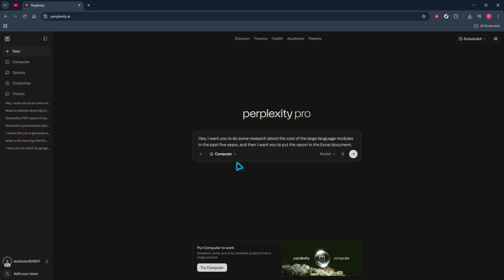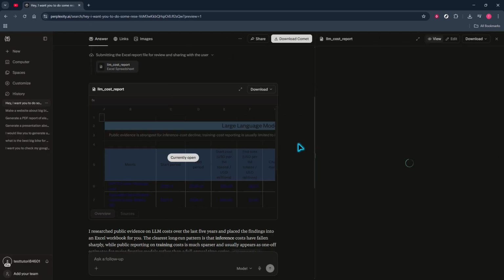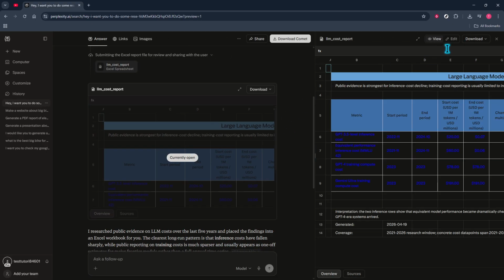How To Create Office Documents With Perplexity AI [2026 Guide]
How To Create Office Documents With Perplexity AI

In today's video, we cover how to create office documents with perplexity ai, perplexity ai document creation tutorial, make word documents using perplexity ai, ai office document tools guide, how to use perplexity ai, perplexity ai beginner tutorial, create reports with ai tools, productivity ai tools tutorial, export ai text to word document, ai writing assistant office tools, perplexity ai tips and tricks, document formatting ai guide, business document creation tutorial, office productivity ai workflow, ai content creation tools guide